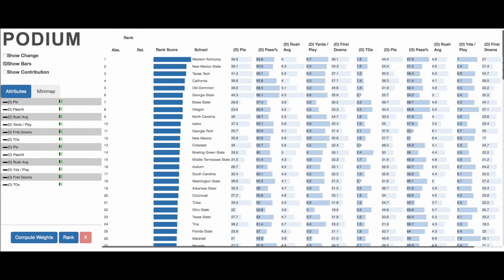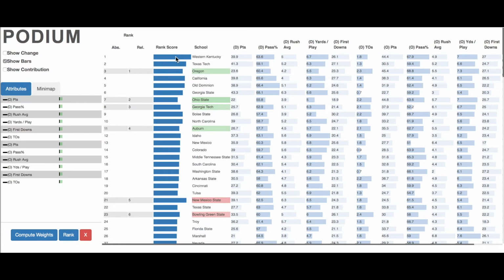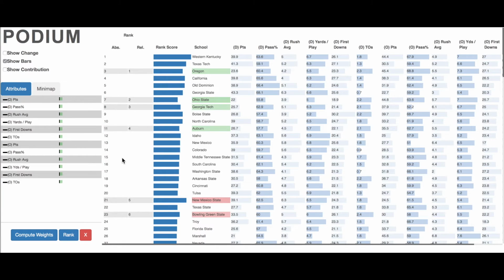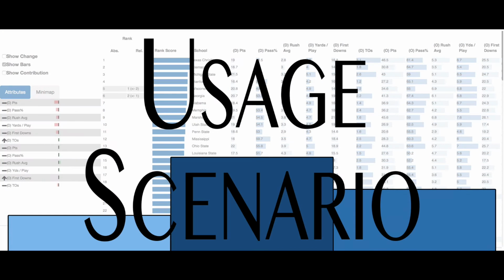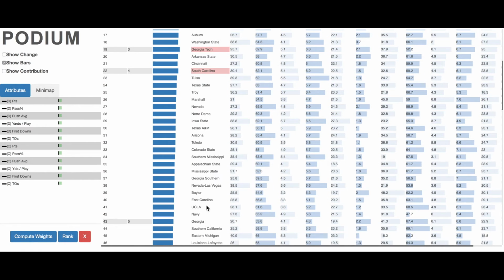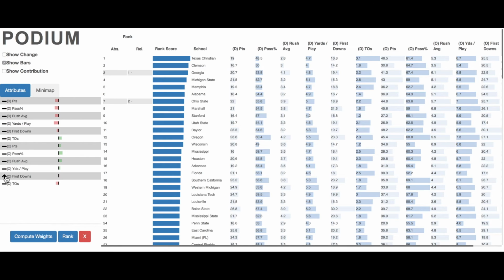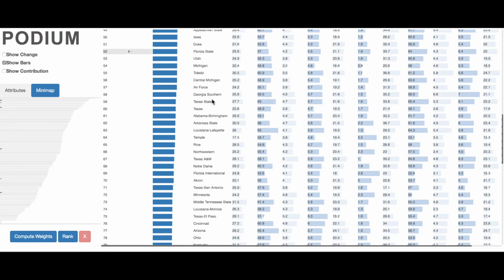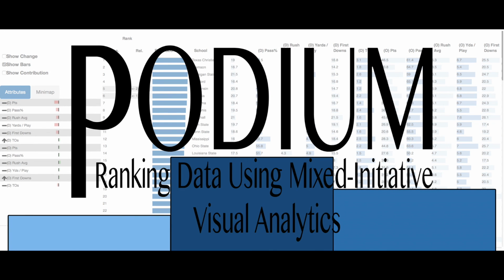Podium: Ranking Data Using Mixed-Initiative Visual Analytics - VAST2017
E. Wall, S. Das, R. Chawla, B. Kalidindi, E. Brown, and A. Endert, "Podium: Ranking Data Using Mixed-Initiative Visual Analytics", IEEE Transactions on Visualization and Computer Graphics (Proc. VAST'17), 2017.